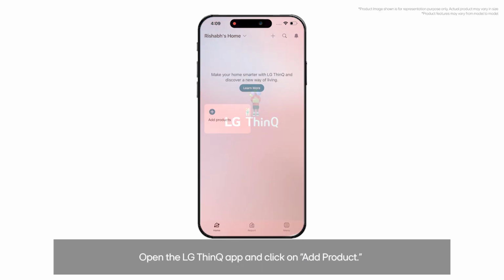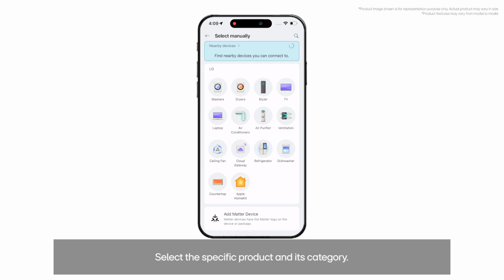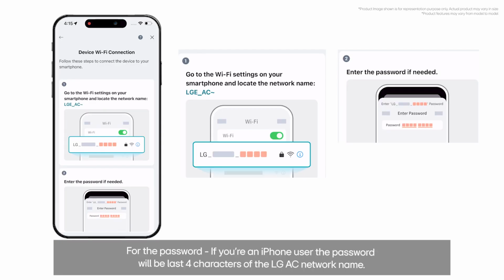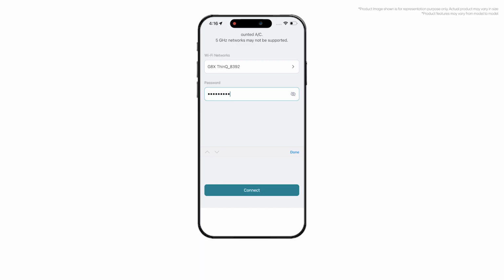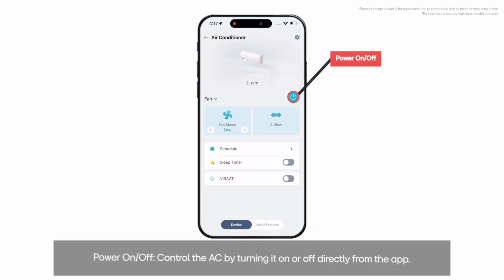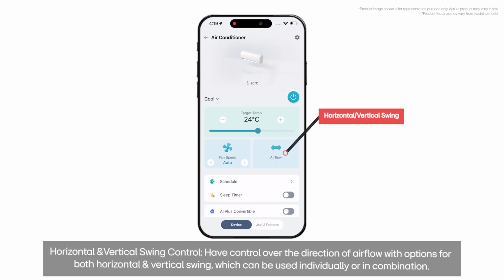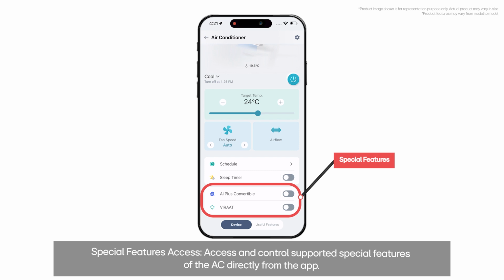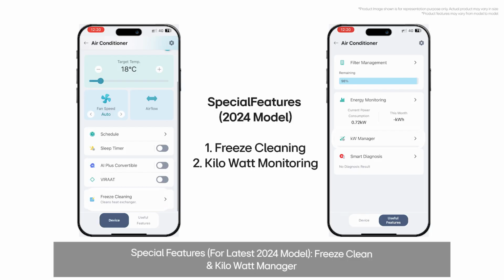How Do You Connect an LG Air Conditioner to the LG ThinQ App? | LG India Support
This guide shows how to connect and control your LG Air Conditioner using the ThinQ app for efficient cooling and convenience, covering Wi-Fi setup, device registration, and features like scheduling and energy monitoring.

In this video, you will learn:
• How to set up Wi-Fi and register your LG AC on the ThinQ app
• How to use scheduling and energy monitoring features through ThinQ
• How ThinQ enables remote access, voice control and real-time performance tracking

Applies to LG Wi-Fi enabled Air Conditioners sold in India. Watch till the end for the complete picture.

Support: Need Help?